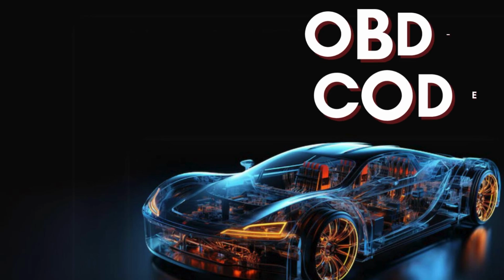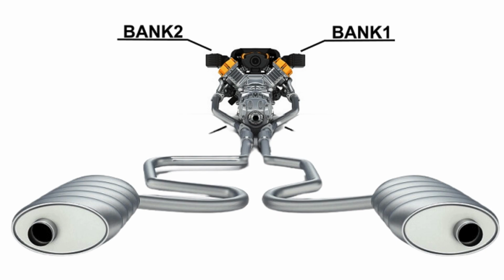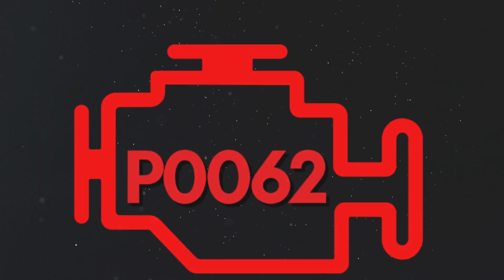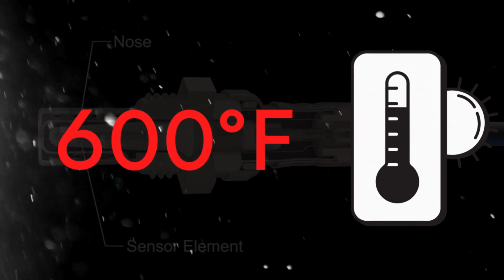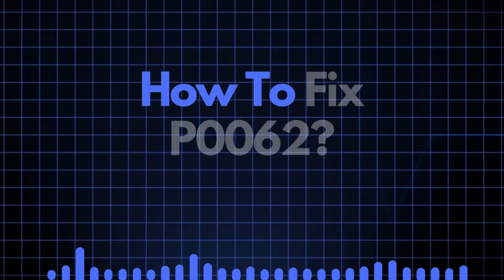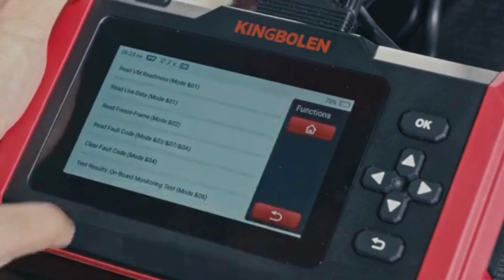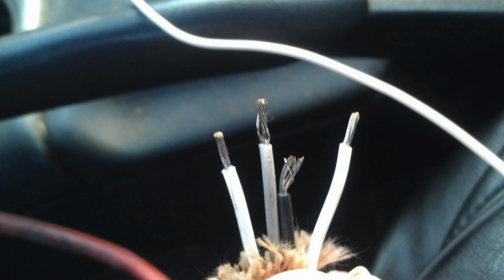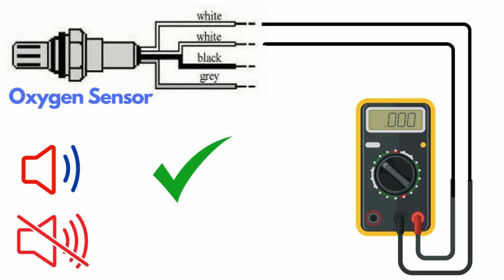How To Fix P0062? | HO2S Heater Control Circuit (Bank 2, Sensor 3)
In this video, we'll walk you through the process of diagnosing and fixing the P0062 error code, which relates to the HO2S (Heated Oxygen Sensor) Heater Control Circuit for Bank 2, Sensor 3.

This sensor is essential for maintaining your engine's air-fuel ratio, and a malfunction can lead to reduced performance and increased emissions.

Understand what the P0062 code signifies and why it’s important. This code indicates a malfunction in the heater circuit of the Bank 2 Sensor 3 Oxygen Sensor, which can affect the sensor’s ability to accurately monitor the exhaust gases.

▶︎ Visual Inspection of the Sensor: Learn how to locate and visually inspect the heated oxygen sensor for any signs of damage, wear, or corrosion that could affect its performance.

▶︎ Checking Fuses and Wiring: We'll guide you through checking the relevant fuses and inspecting the sensor's wiring for breaks, shorts, or loose connections that might be causing the P0062 error.

▶︎Testing the Sensor Heater: Discover how to use a multimeter to test the oxygen sensor heater’s functionality, ensuring it's operating within the proper range. If the heater is faulty, we’ll explain the steps to replace the sensor.

Chapters:
00:00 - Intro
00:14 - What is P0062?
00:26 - What is Bank 2- Sensor3?
01:42 - What triggers P0062?
02:40 - How to fix P0062?